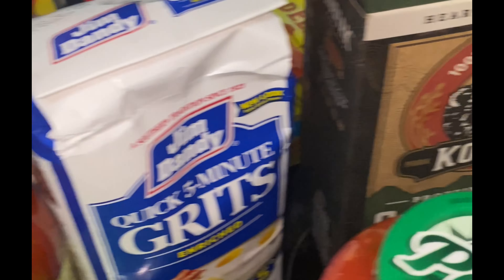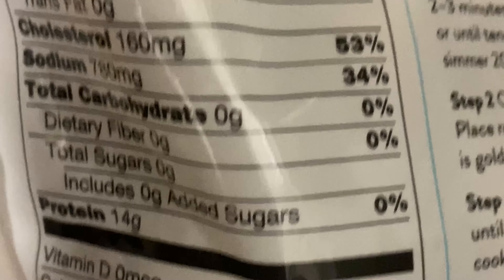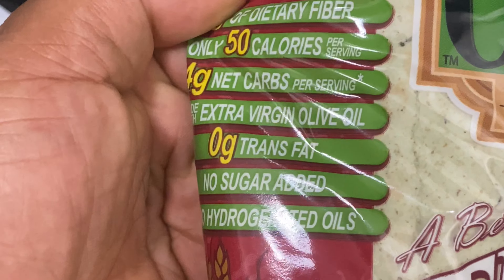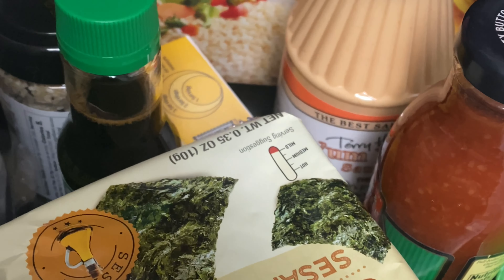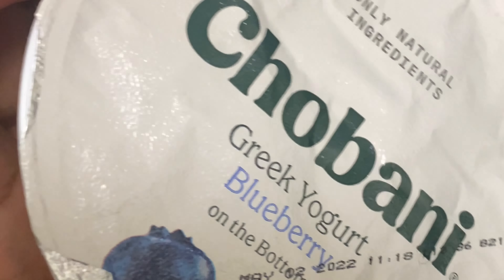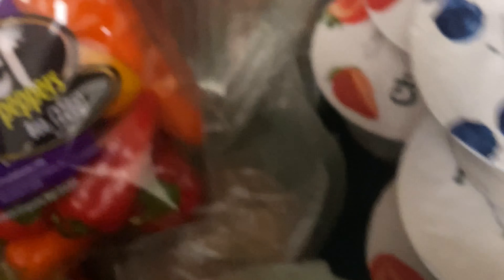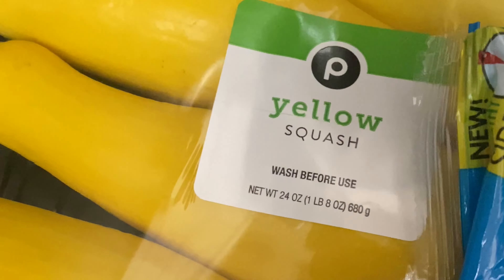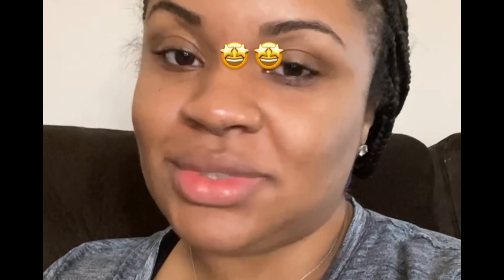Healthy Food/ Grocery Haul for Weight loss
Hey Yallllllll!!! Listen, when I tell y’all I’m so hype that I’m losing inches ,still working out and eating pretty well. It’s tough balancing it all ,but when you add God to your plan it all gets done . Keep pushing and striving for your goals . Love y’all